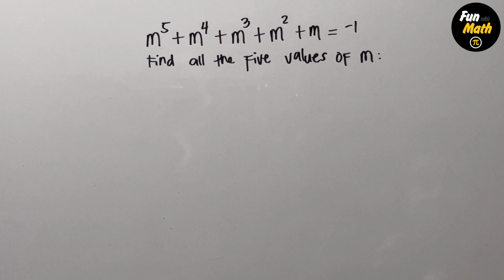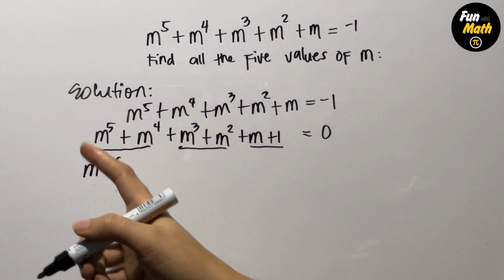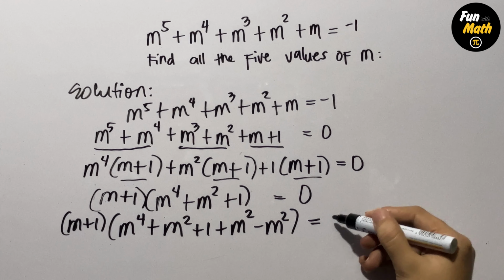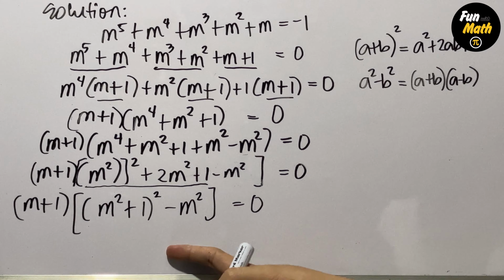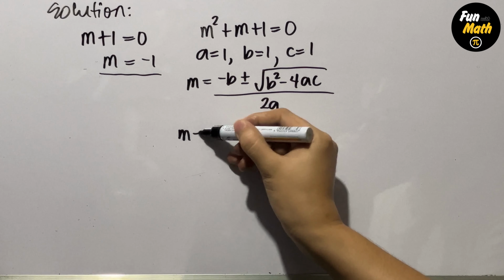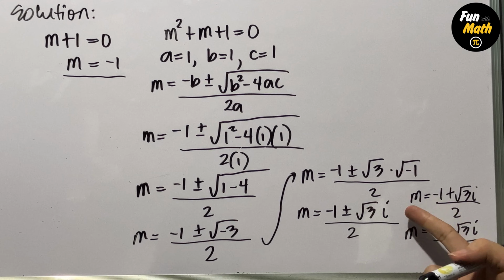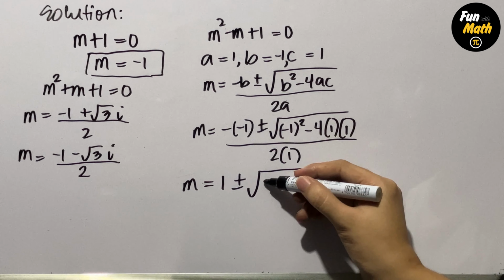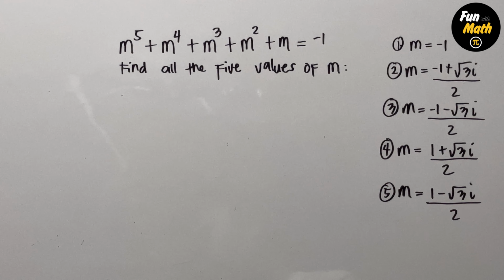Maths olympiad | A tricky maths International maths olympiad question | Algebra problem